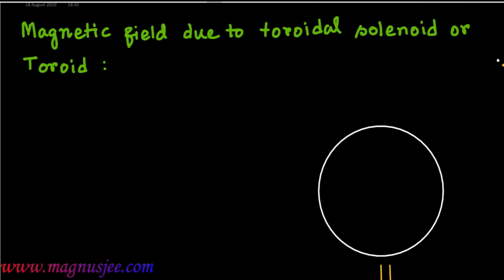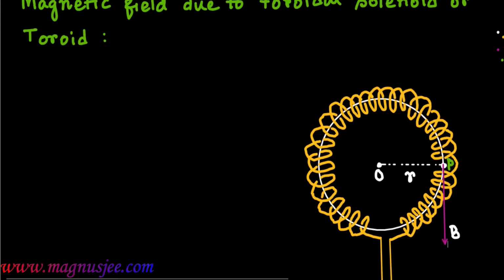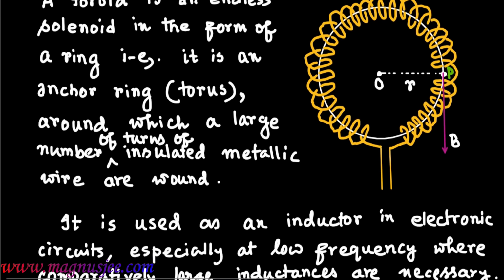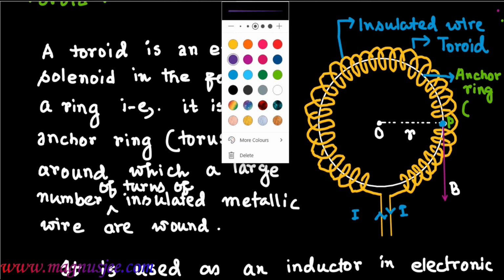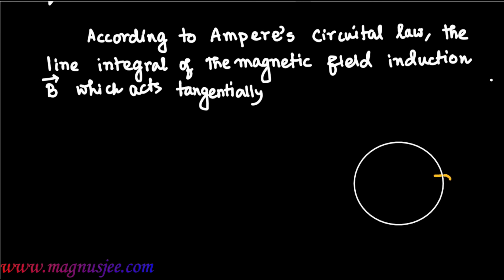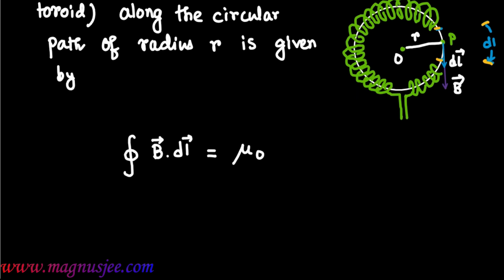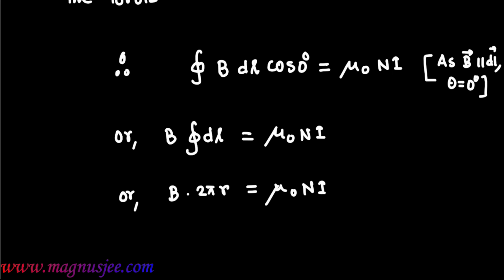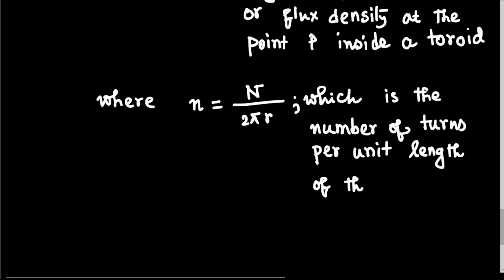TOROID - An endless Solenoid in the form of a ring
Chapter: Magentic effect of current & Biot-Savart's Law : Magnetic field due to a toroid ::  A toroidal solenoid is an anchor ring (torus), around which a large number of turns of a metallic wire are wound. According to Ampere's Circuital Law, the line integral of magnetic field induction along a rectangular closed path assumed partly inside the toroid and partly outside the toroid is ∮B.dl = μ(NI) ; B . 2πr = μ(NI) ; B = μnI ; where n = ( N/2πr) which is the number of turns per unit length of the toroid.